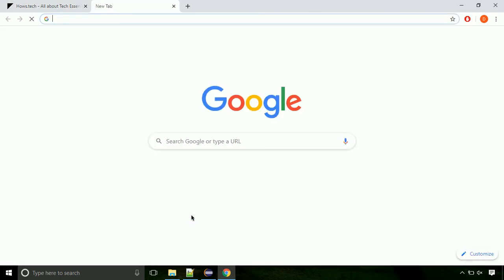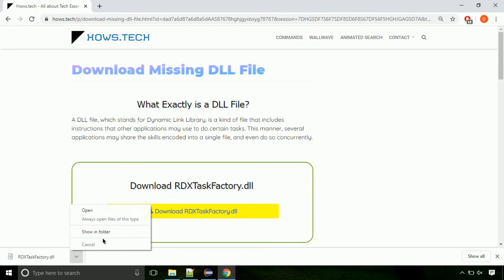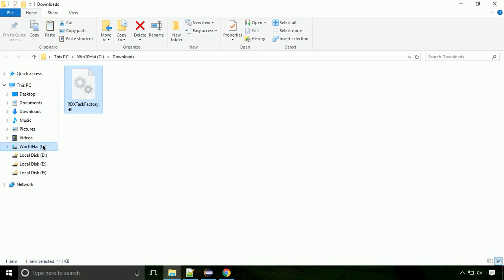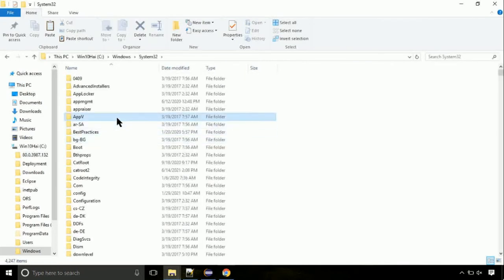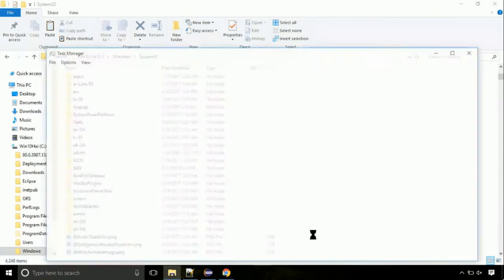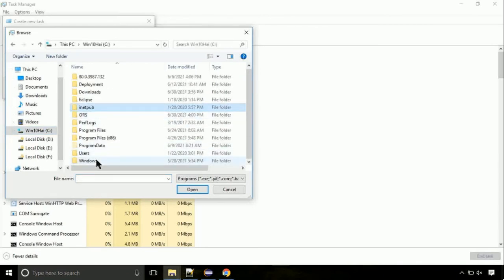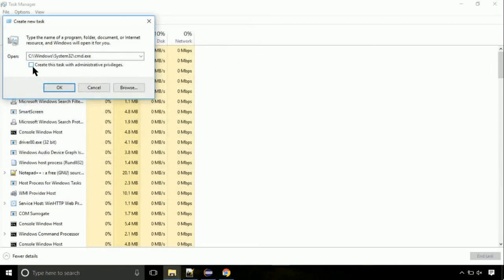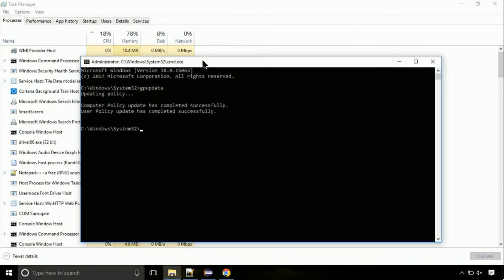RDXTaskFactory.dll missing FIXED The program can't start because DLL Missing x64 Bit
1. Operating System with 32 bit / 64 bit
2. Computer Model or Manufacturer
3. Program you are trying to open.

This video comes under how to fix category. The tutorial mentioned works for Windows 11, Windows 10, Windows 8 and Windows 7. This will work on your computer, desktop and laptop which are 64 bit architecute. We have tested our video resources on Dell, HP, Acer, Asus manufacturers. For any issues contact our Knowledge Base team.

Language : English

Windows 11 or Windows 10 System